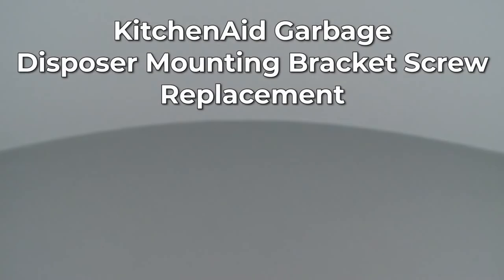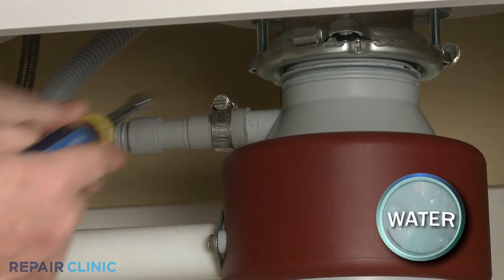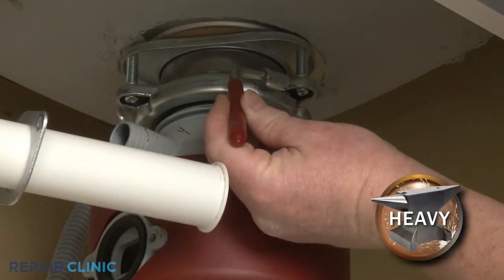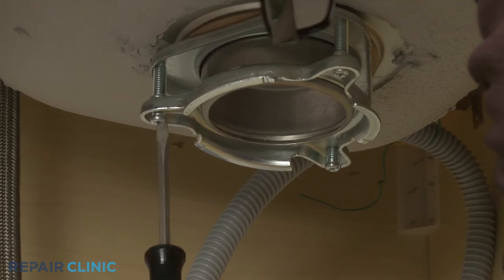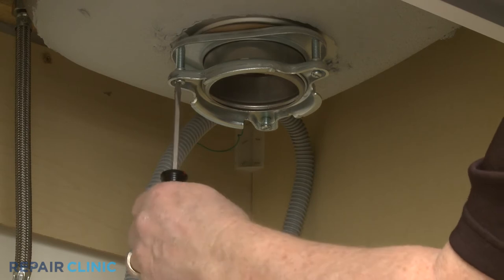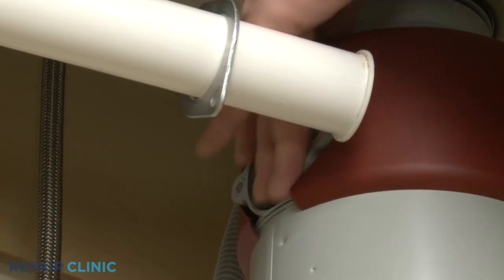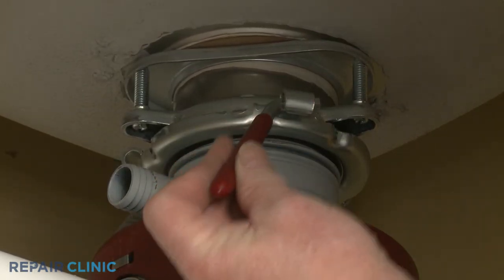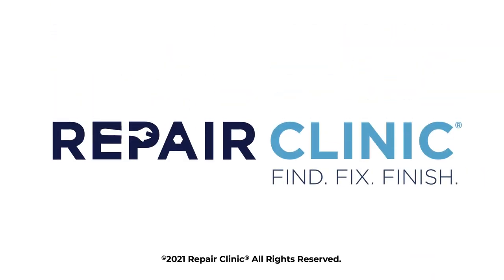KitchenAid Garbage Disposer Mounting Bracket Screw Replacement 4211305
This video provides step-by-step repair instructions for replacing the mounting bracket screw on a KitchenAid garbage disposer. The most common reason for replacing this part is if the disposer is not mounted securely.

All of the information for this replacement video is applicable to the following brands:
KitchenAid